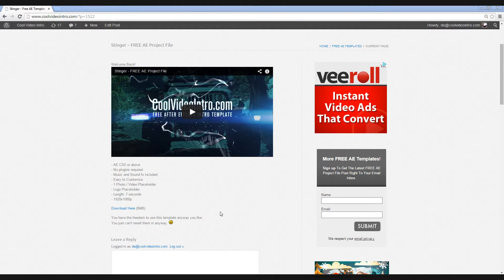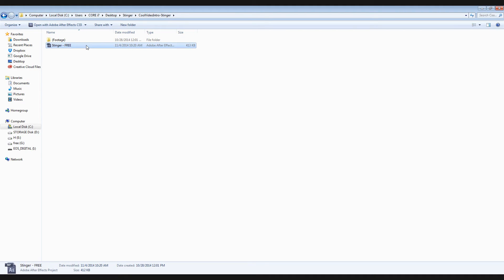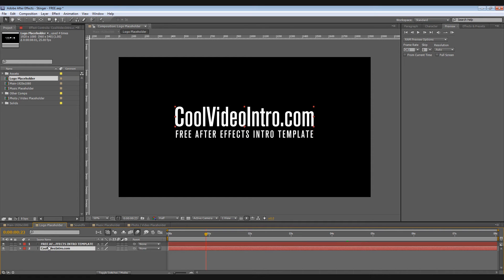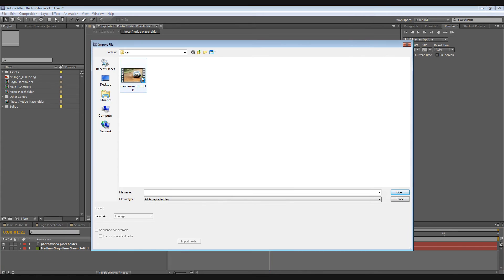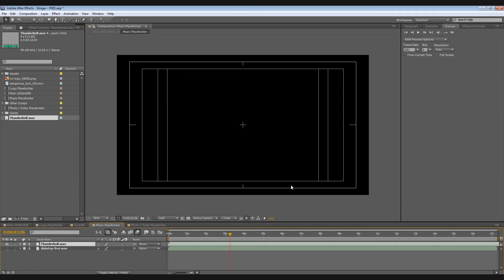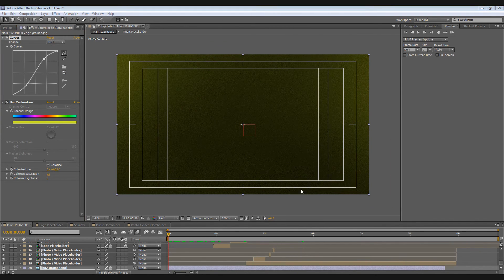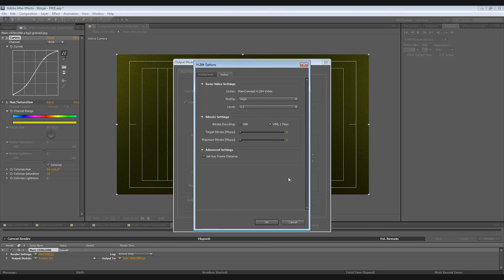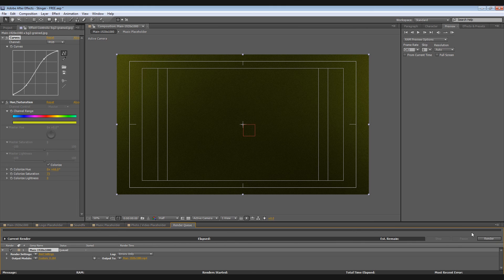How to Customize AE Template - FREE Stinger Template